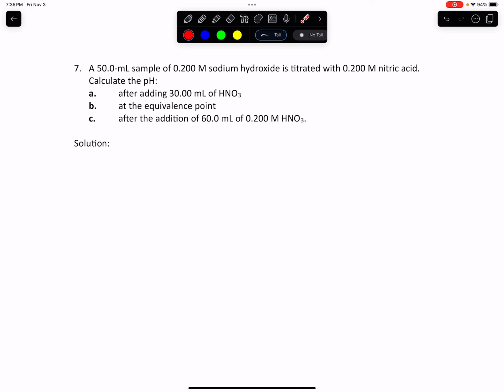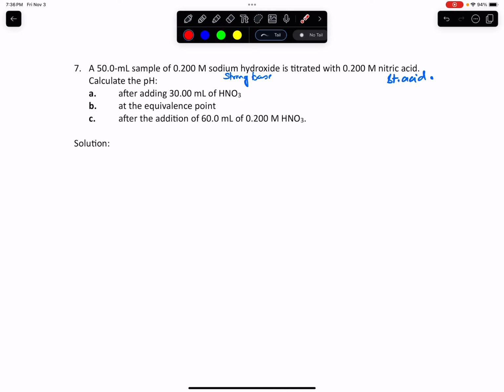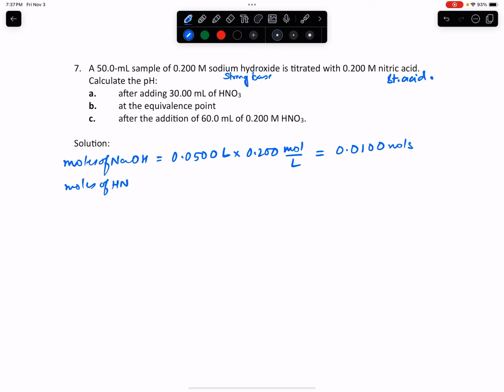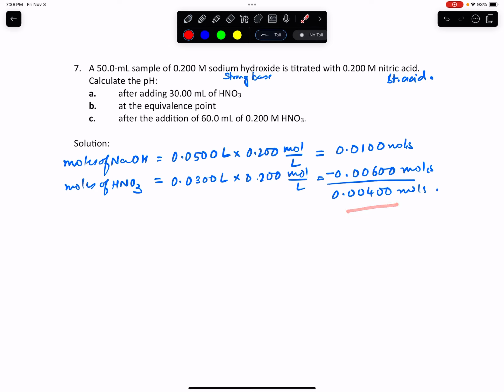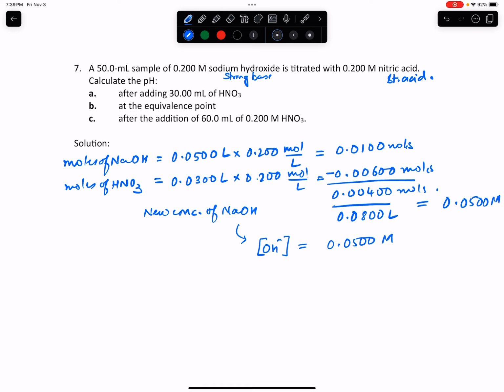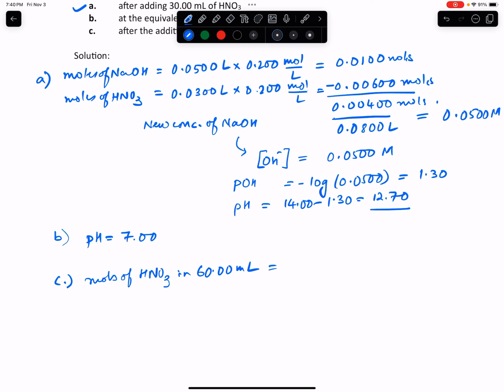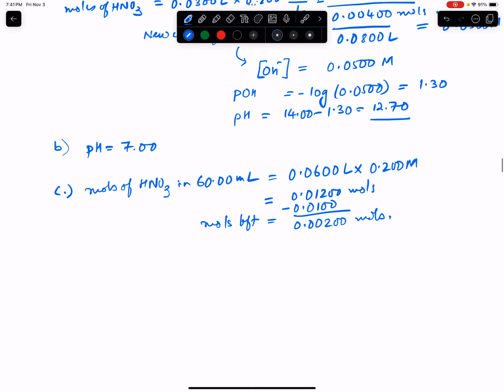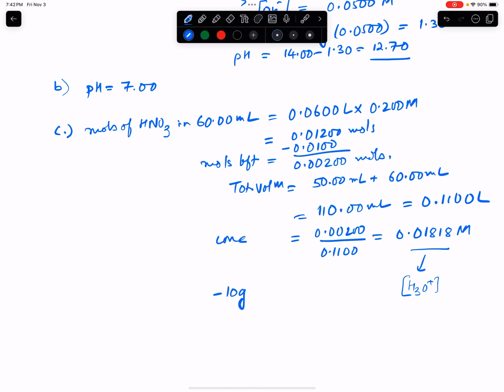Titration problem - strong acid + strong base